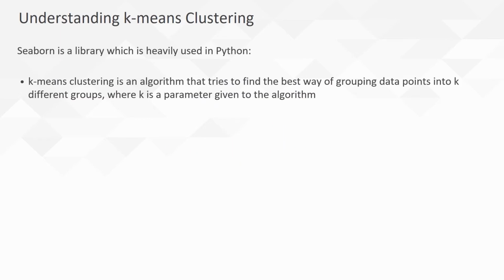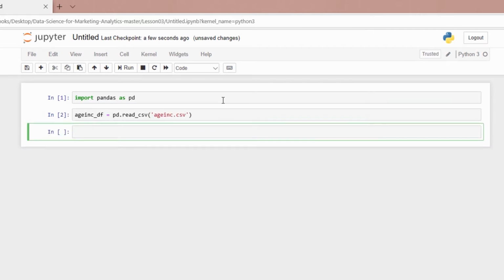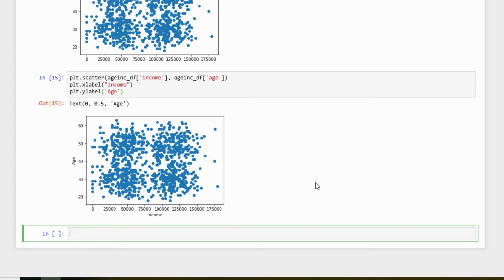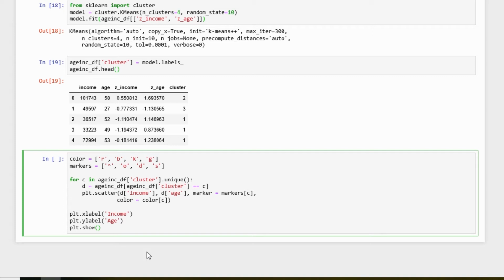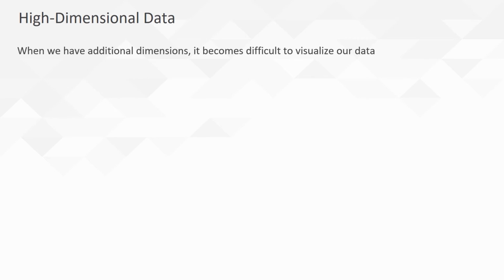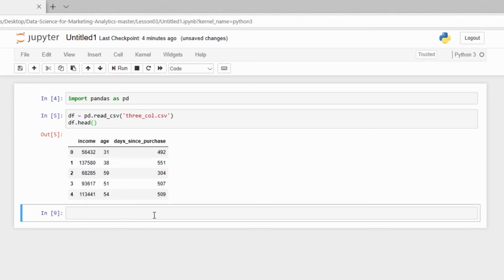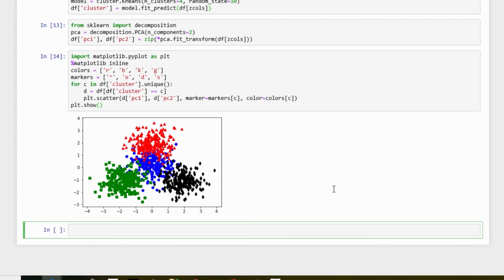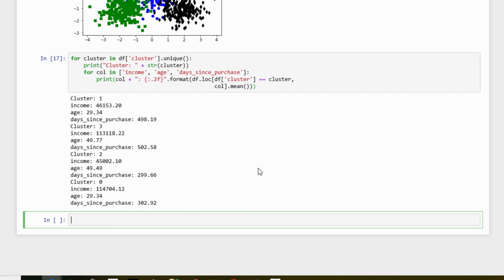K MEANS CLUSTERING